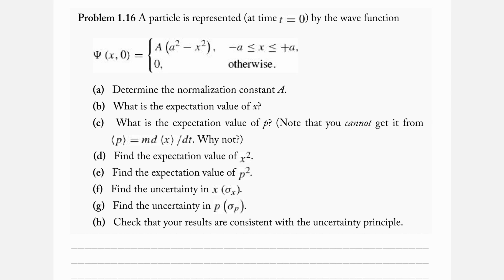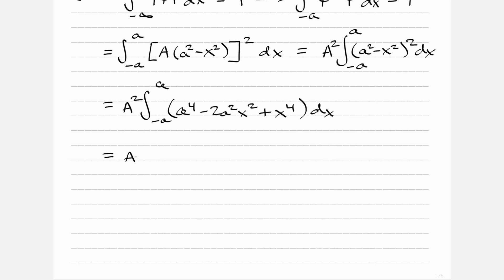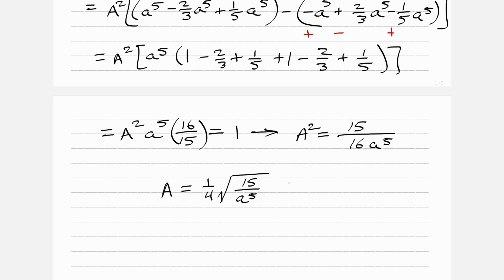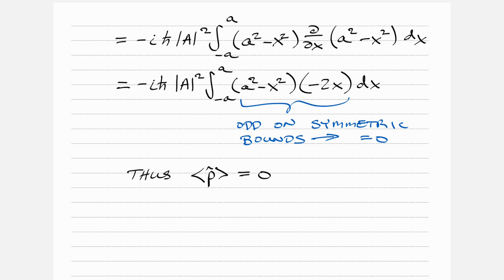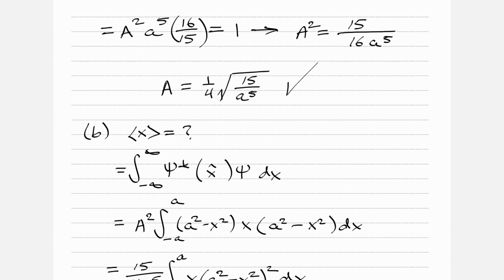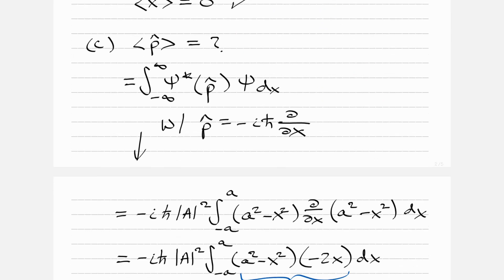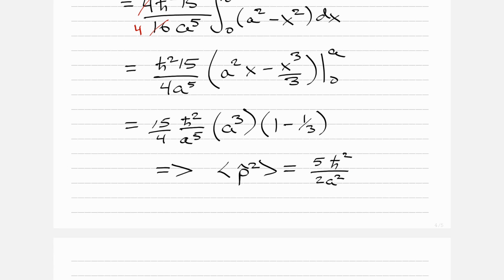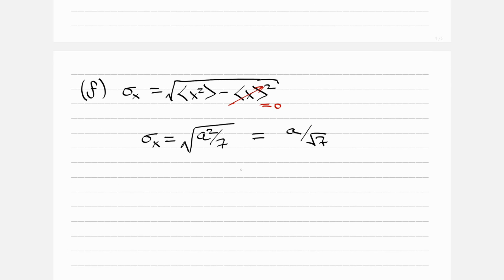Problem 1.16 | Griffiths' Introduction to Quantum Mechanics | 3rd Edition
Problem 1.16
A particle is represented (at time t=0) by the wave function
$\Psi (x,0) = \begin{cases} A(a^2-x^2), -a \le x \le a \\ 0, \text{otherwise} \end{cases}$
(a) Determine the normalization constant A.
(b) What is the expectation value of x?
(c) What is the expectation value of p? (Note that you cannot get it from $\langle p \rangle =md \langle x \rangle /dt$. Why not?)
(d) Find the expectation value of $x^2$.
(e) Find the expectation value of $p^2$.
(f) Find the uncertainty in x $(\sigma_x)$.
(g) Find the uncertainty in p $(\sigma_p)$.
(h) Check that your results are consistent with the uncertainty principle.